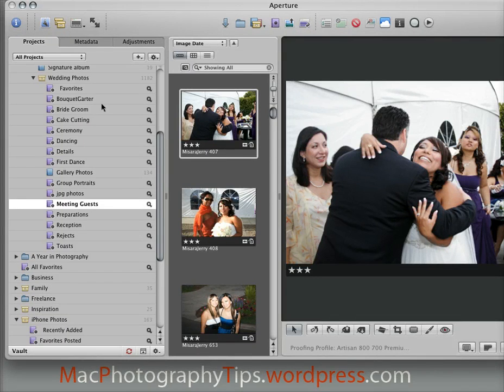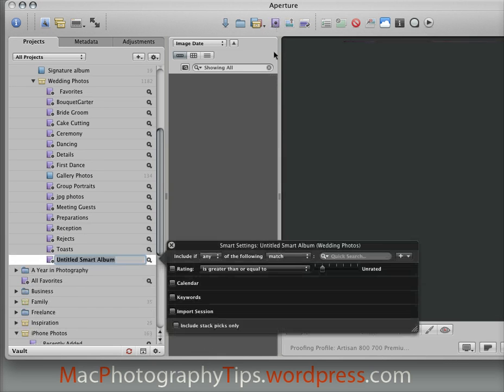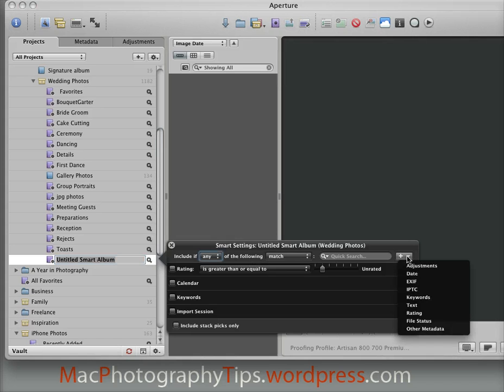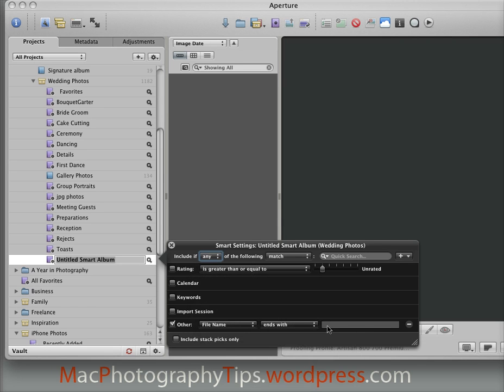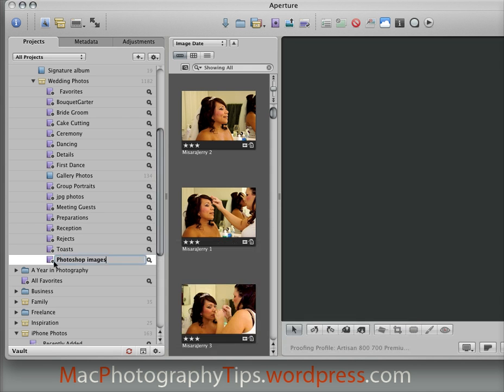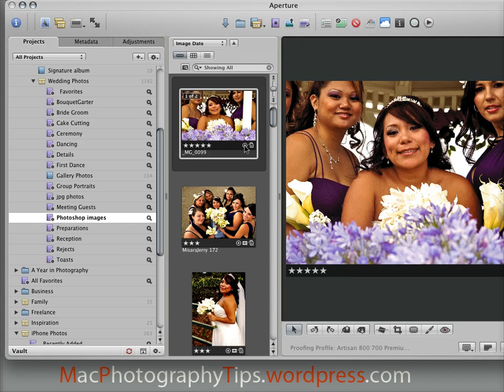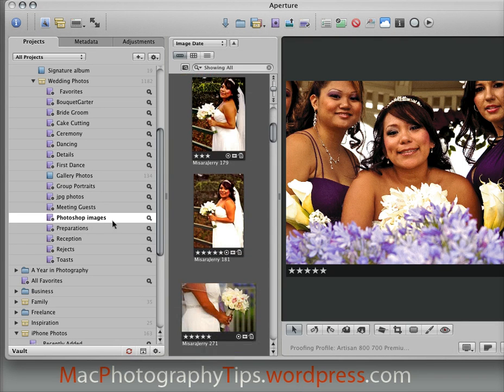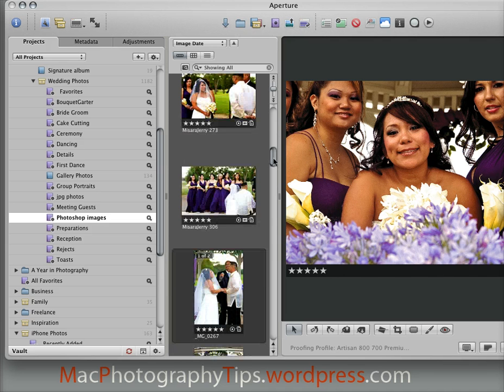Creating a smart album for Photoshop files in Aperture 2.0.